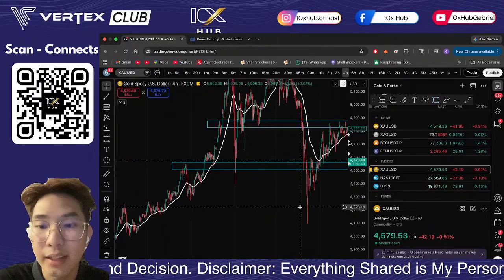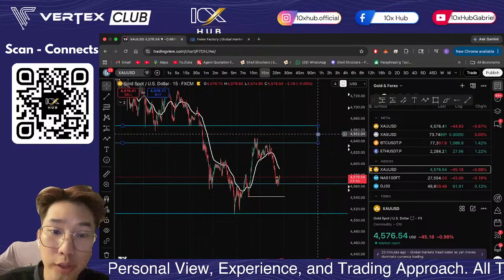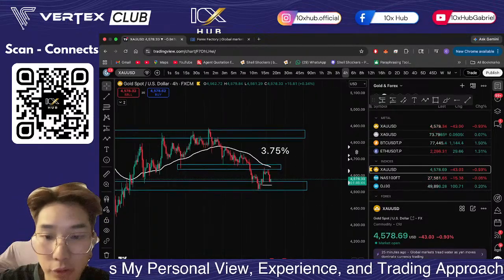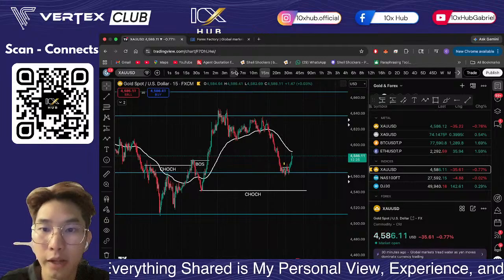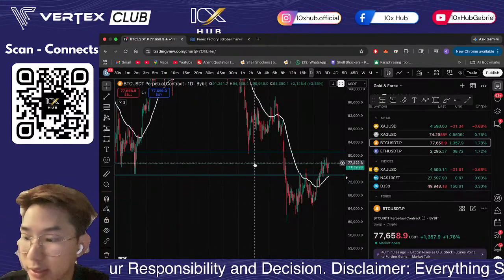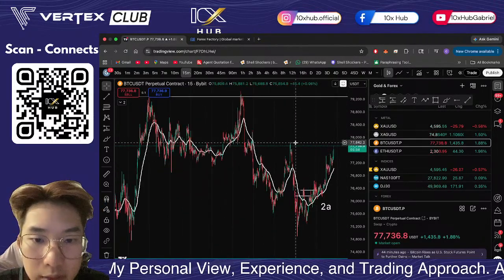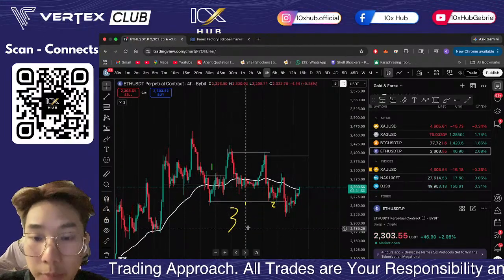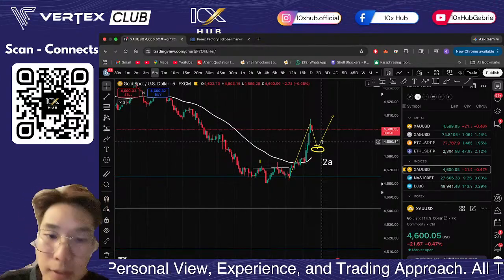[10x Hub Gabriel Live 1st May] Who Will Be The Next Chairman of The FED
Always Do Your Own Research (DYOR) before making any financial decisions. The speakers’ opinions, strategies, and examples are based on personal experiences and do not guarantee results.

I share real-time chart analysis, market insights, and macroeconomics across Crypto Trading, Forex Trading, and Intraday markets.

This channel is focused on helping you master the 3 core pillars of trading:

1. Trading Strategy
2. Wallet Management
3. Mentality Management

Whether you are a beginner or an experienced trader, the goal is to help you understand the market with greater clarity and build long-term consistency.